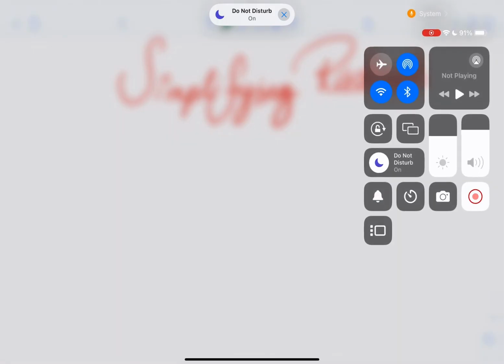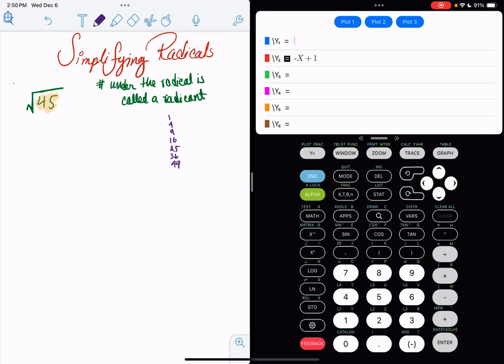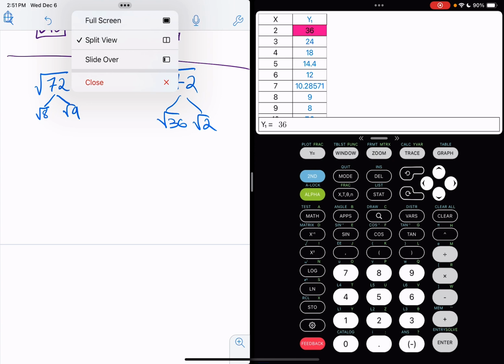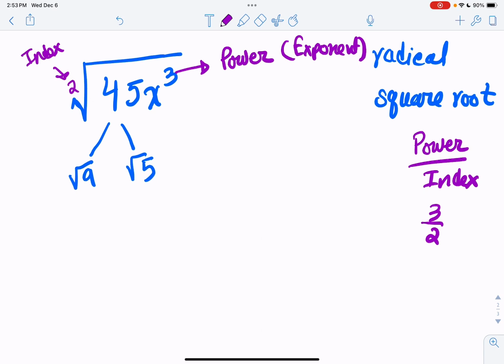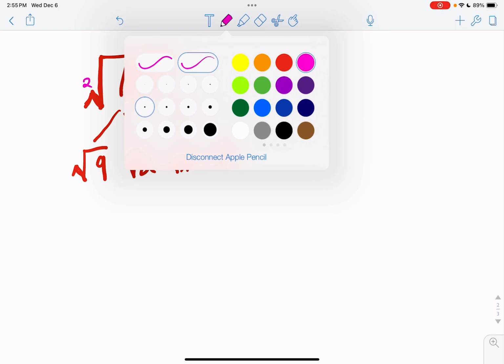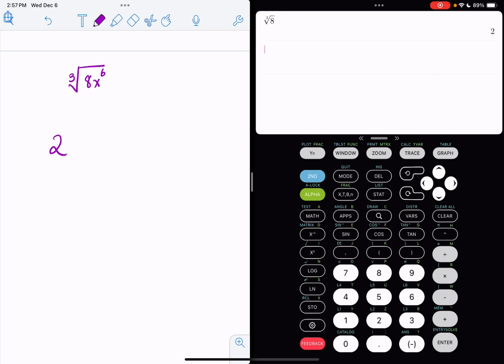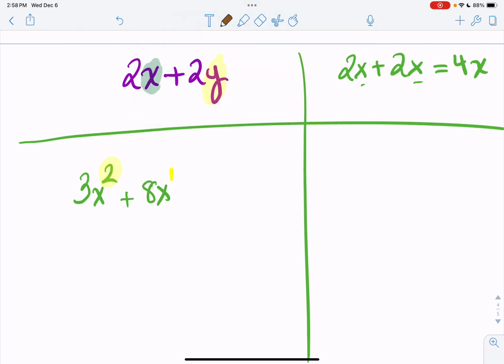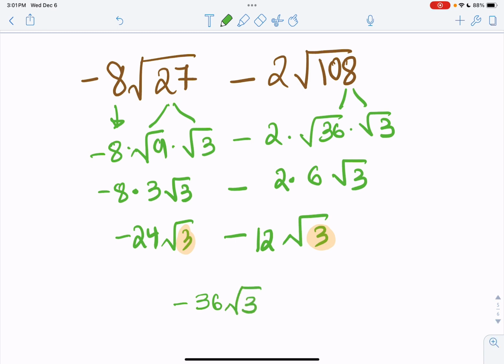Simplify, add, subtract radicals